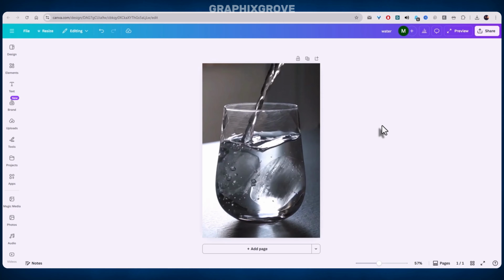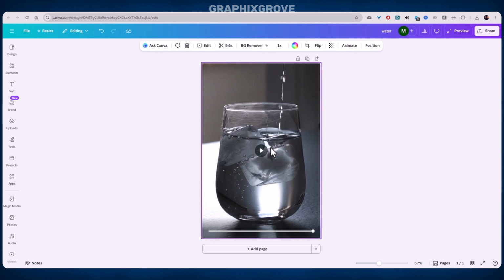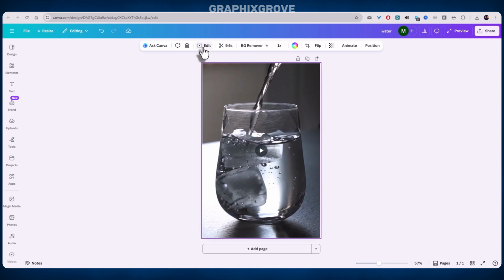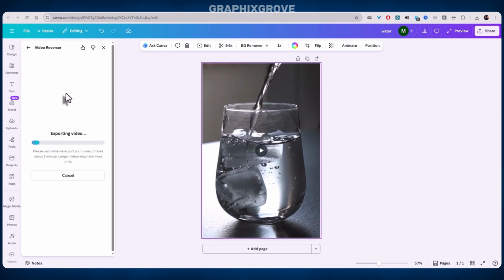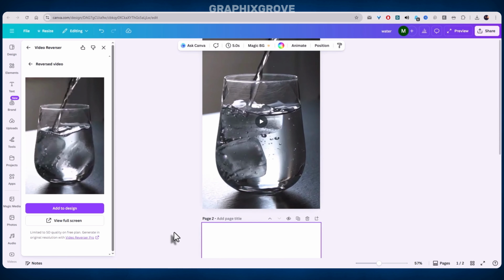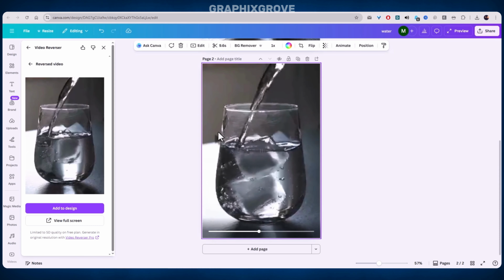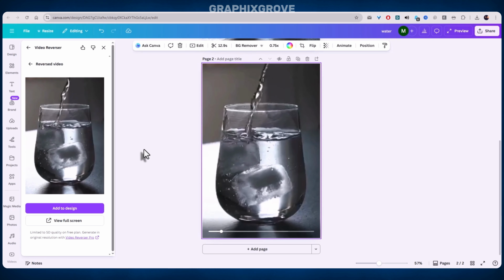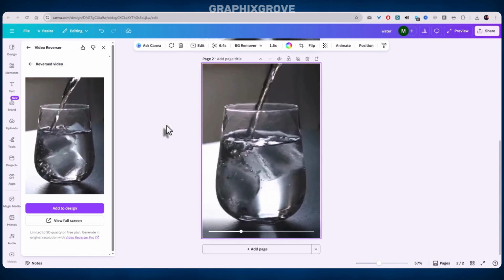How to Reverse Video in Canva (Step-by-Step Canva Tutorial for 2026)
How to reverse video in Canva using the built-in editor tools.
If you want a clip to play backward, for creative effects, smooth transitions, or eye-catching motion, this video shows you exactly how to reverse a video in Canva step by step, without using external apps or software.

Reversing video clips can completely change how a scene feels. A splash can rise, movement can rewind, and simple footage can suddenly feel intentional. The good news is that Canva already includes a video reverse tool, and once you know where it lives, it becomes easy to use.

In this tutorial, you’ll learn how to reverse videos directly inside the Canva editor, what types of clips work best, and how to fix common issues when the reverse option doesn’t appear.

🎯 What this video covers:

How to reverse a video in Canva step by step
Where the Video Reverser tool is located
Which video formats work best (MP4 recommended)
Why some clips can’t be reversed
How to slow down reversed clips for smoother motion
Trimming reversed videos for clean start and end points

To reverse a clip, you simply select the video, open Edit video, and access the Video Reverser app inside the left-side panel. Canva processes the clip and flips the playback direction so the last frame becomes the first. The result plays instantly inside your design preview.

If the reverse option doesn’t work, the issue is usually the clip type. Some stock videos or animated elements don’t support reversing. Uploaded video files—especially shorter MP4 clips—work best and process faster.

This effect looks strongest when the motion is clear and physical, like walking, jumping, falling objects, or camera movement. Talking-head videos or text-heavy clips usually feel unnatural when reversed, unless that awkward effect is intentional.

If the reversed clip feels too fast, you can adjust the speed settings to slow it down. This is especially useful for background videos, loops, and aesthetic edits. Always preview the full design before exporting, since reversed clips sometimes need trimming at the beginning or end.

Once exported, the video stays reversed exactly as you see it in the editor—no extra steps required.

📌 Chapters
0:00 - Intro
0:22 - Reverse video